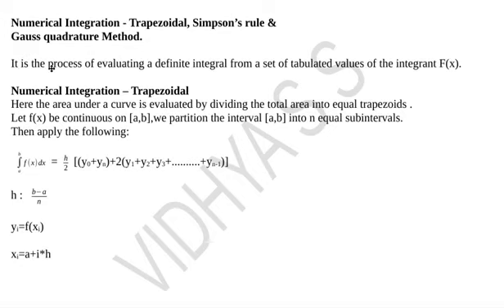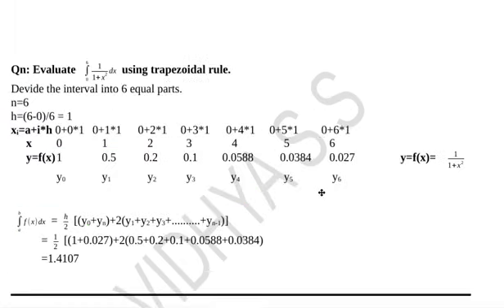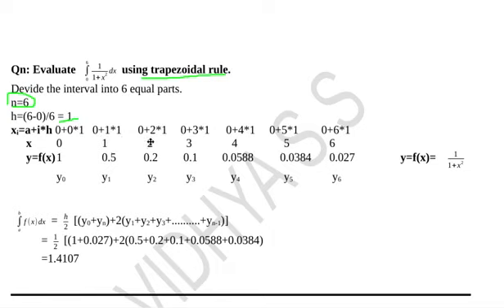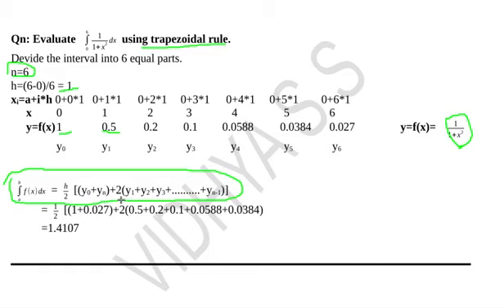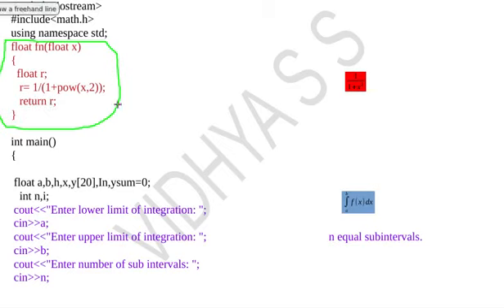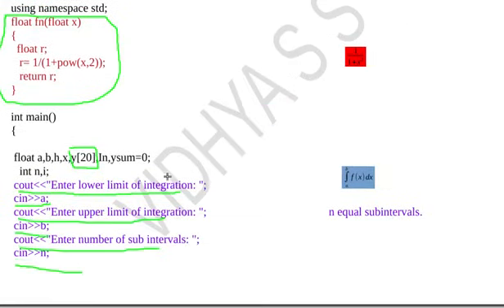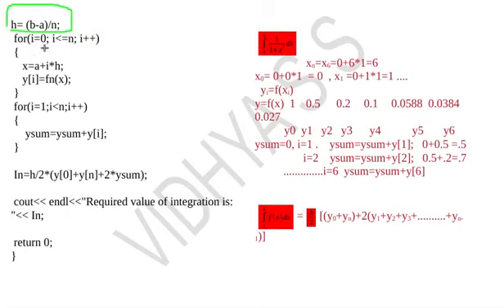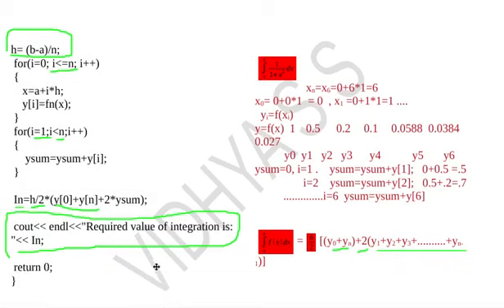3. Numerical Integration - Trapezoidal Method